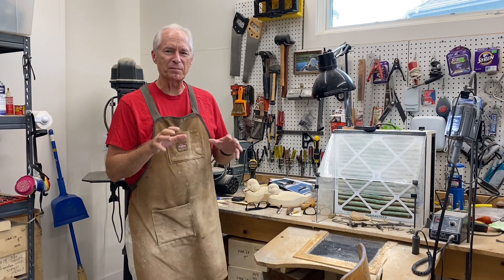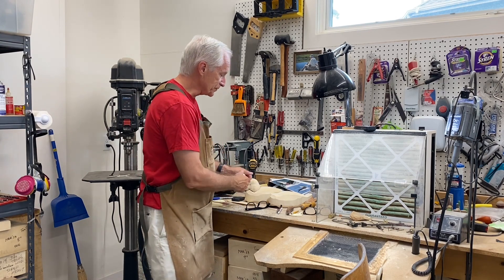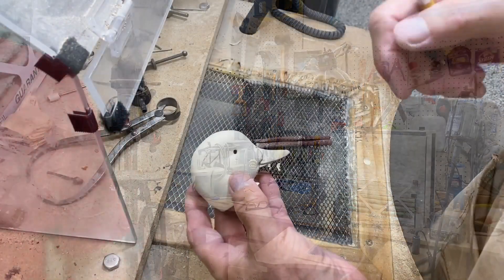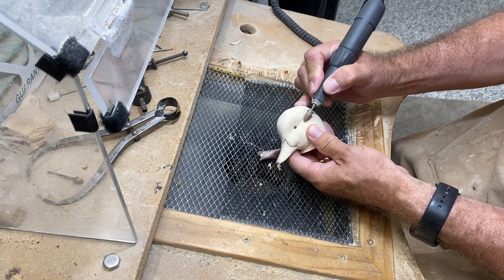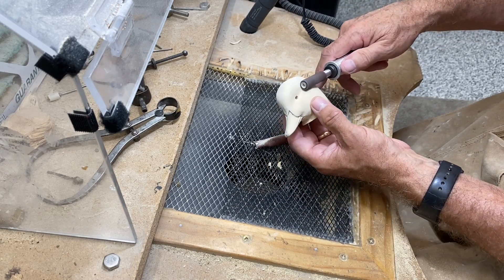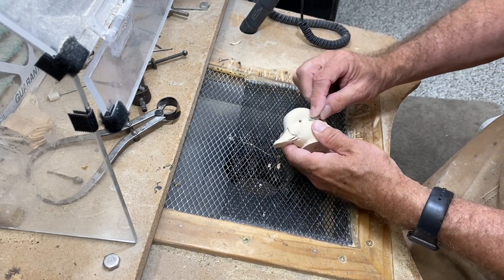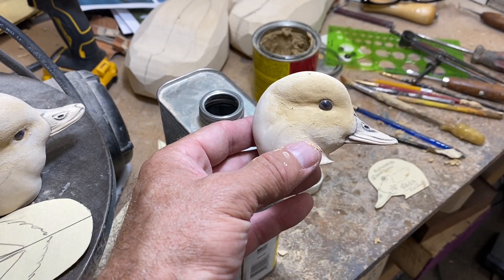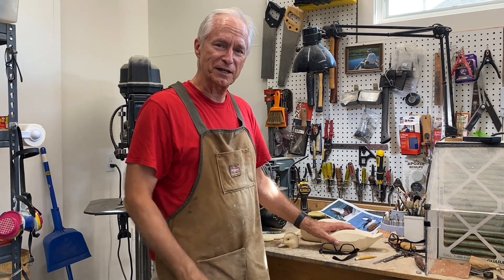Carving a Bufflehead Decoy Pair Session 3 - Detailing the Heads & Setting Eyes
In this video we finish detailing both heads on the Bufflehead decoy pair, including setting the eyes.